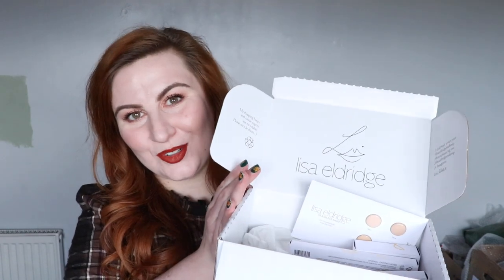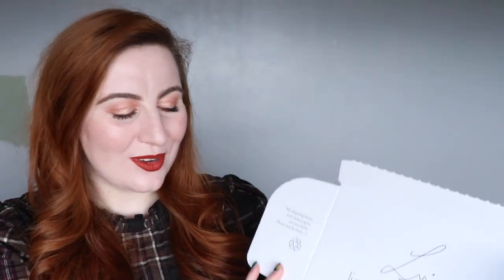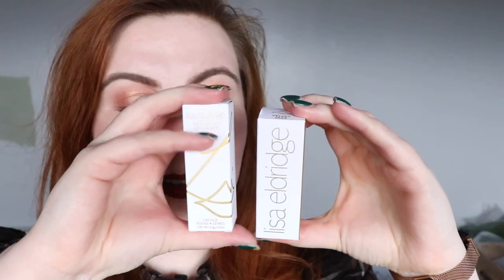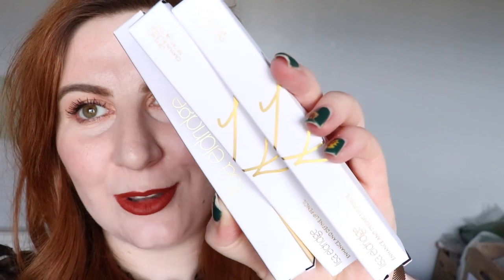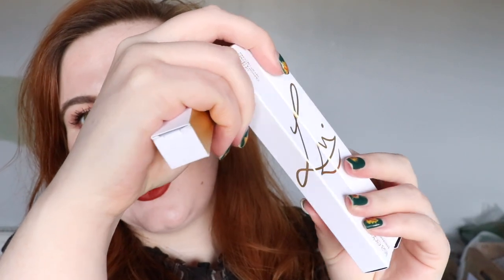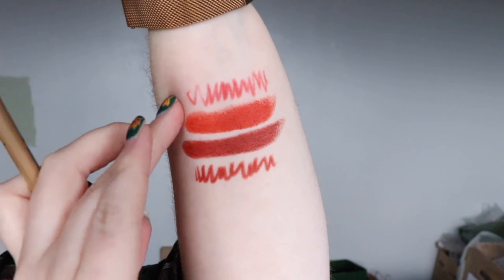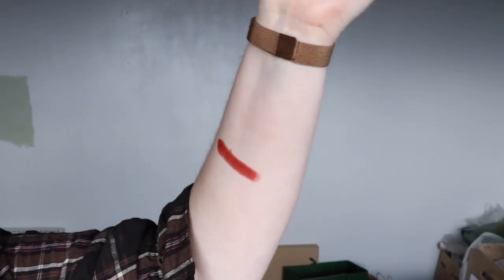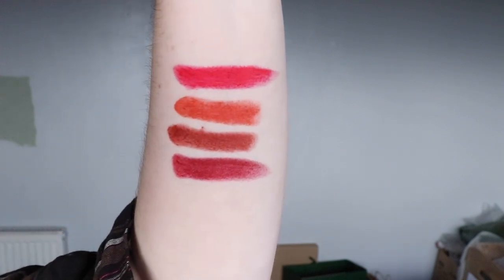Lisa Eldridge Velvet Cinnabar Lipstick, Cinnabar Liner & Dragon Liner | My Low Buy Year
It's another rare video from me where I have a new make up release to discuss and share with you! Today we're going through my Lisa Eldridge 2021 Releases that I've purchased - Velvet Cinnabar Lipstick, the matching Cinnabar lipliner and the Dragon lipliner to match Velvet Dragon, which I got last year.

My Lisa Eldridge video from last year where I showed Velvet Dragon, Velvet Jazz and Skyscraper Rose in action and in comparison to other shades in my collection is

This year we're doing the same, seeing if I have any dupes in my collection for these products, showing you me applying them, discussing the wear time and how they feel and, spoiler alert, discussing the Lisa Eldridge customer service team's responses and actions to things going wrong.

Chapters:
0:00 Introduction
4:07 Unboxing
5:06 Velvet Cinnabar Lipstick Swatch
6:21 Cinnabar Lipliner Swatch
7:03 Dragon Lipliner Chat
7:31 Velvet Dragon Lipstick Swatch
8:08 Dragon Lipliner Swatch
8:38 Comparing Velvet Cinnabar to Velvet Dragon, Velvet Jazz and Velvet Ribbon side by side on arm swatches
9:20 Velvet Cinnabar Comparison swatches
14:38 Lisa's Customer Service - My Broken Lipstick
16:35 Dragon Lipliner Comparison Swatches
18:17 Cinnabar Lipliner Comparison Swatches
20:42 Lisa's Customer Service Conclusion
22:00 Application Footage & First Impressions
31:51 Two hour wear check in
35:09 Topping it on on top of itself/layering it
36:25 Three hours from first check in/topping up
39:09 Post eating and drinking wear

Products Shown

MAC Concealer (It's Studio Finish I use, I think I say Studio Fix in the video!)

Colourpop Secret Stash - Another discontinued one, sorry!

My dress is this one - and is a budget friendly high street homage on the dresses by The Vampire's Wife that I covet so very much, so if you're also into that vibe I think you'd love this. I plan to wear it basically every day of Autumn!